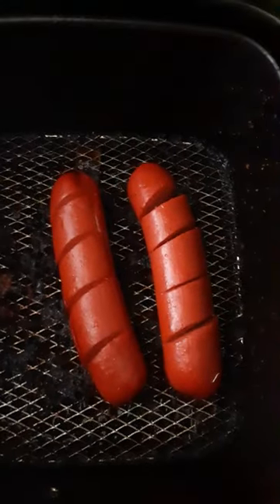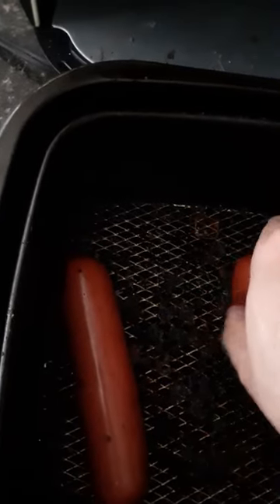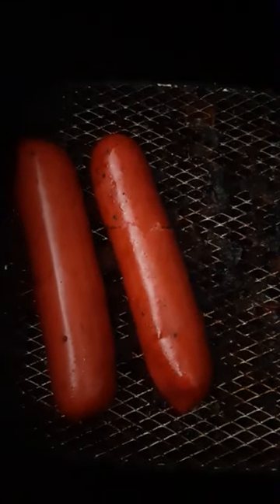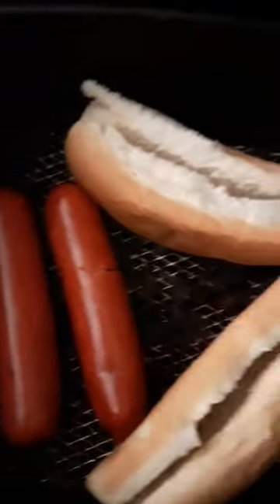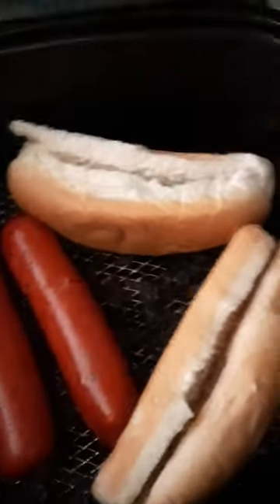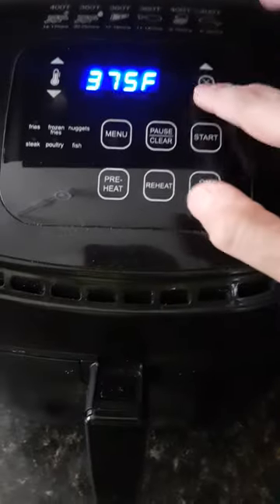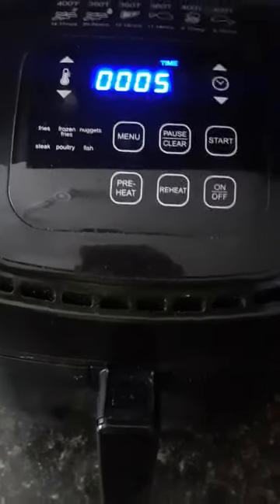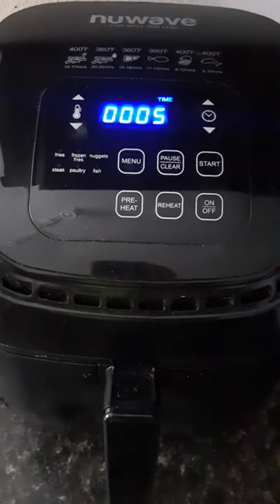Poor Man's BBQ: Part 3, breading and cooking the Earl Campbell's Red Hot Links!!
Here's the link to my beloved NuWave Air Fryer in case you want to purchase it